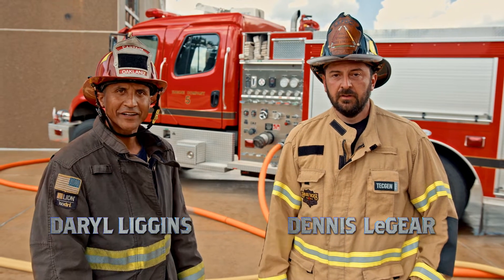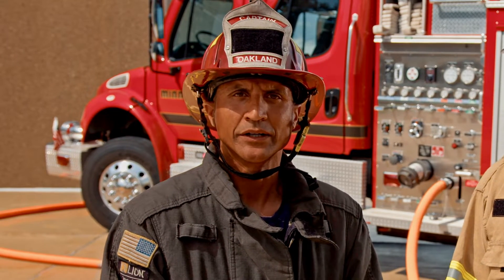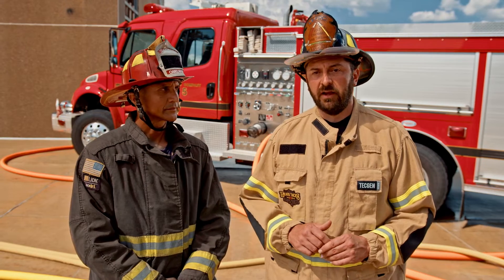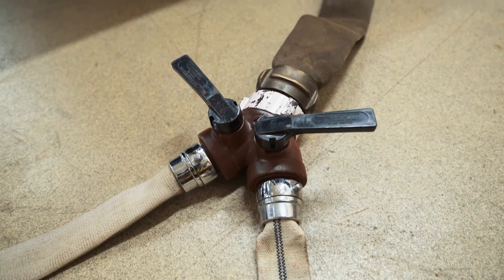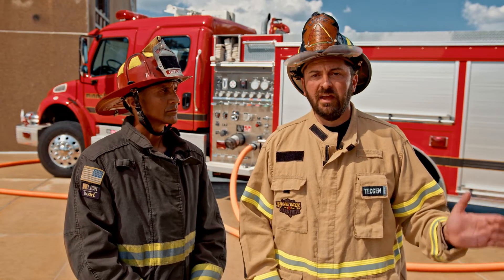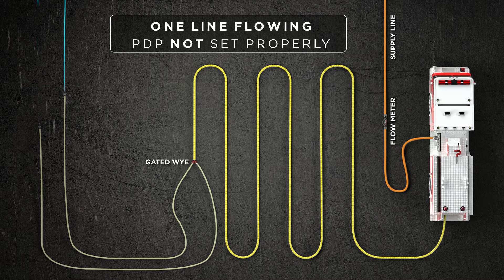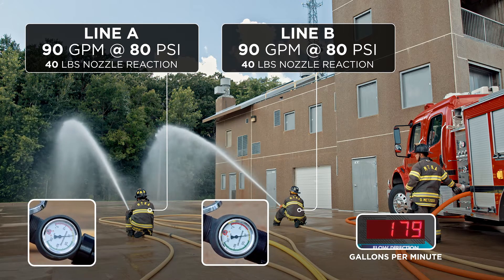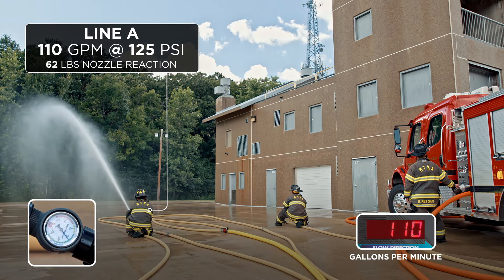Gated Wye Operations: Part 1 – Historical Flows (Ep #57)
In Part 1 of 2, Daryl Liggins and Dennis LeGear review in detail gated wye operations, specifically legacy operations.  They discuss the evolution of gated wye operations over the years to present day and show the implications of their use with legacy fire flows.  In Part 2, the implications of modern flows will be discussed and it how it may impact your fire ground operation. For more Brass Tacks and Hard Facts, check out